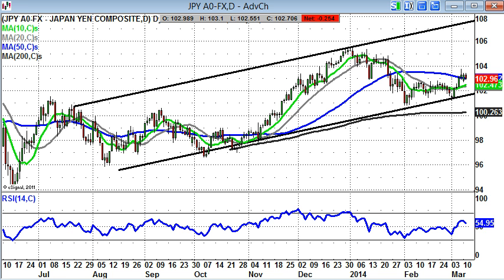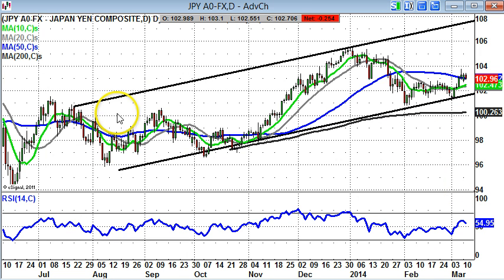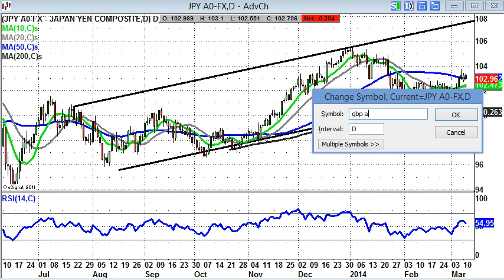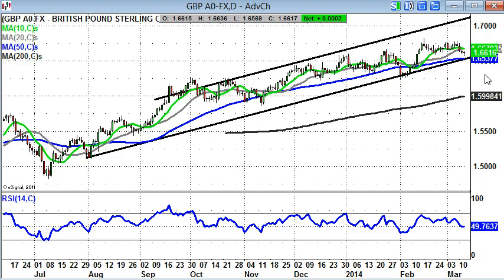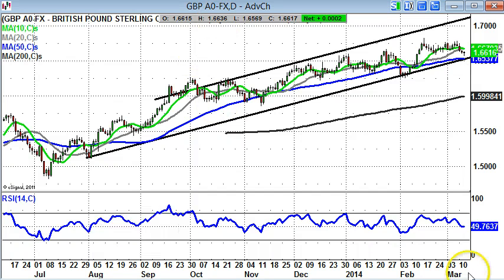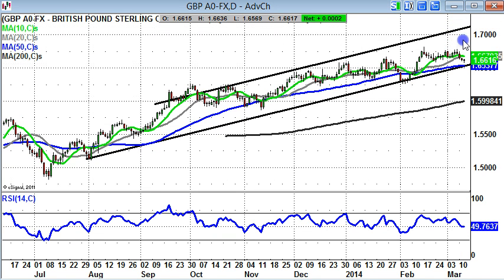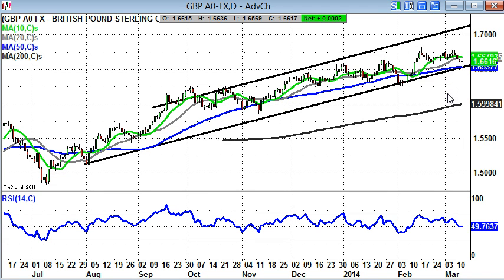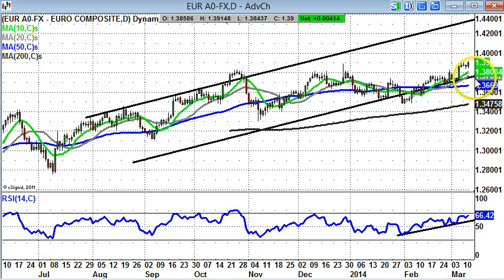Zak Mir Big 3 FX Crosses Video: Dollar / Yen, Cable, Euro / Dollar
Zak Mir, Editor of Spreadbet Magazine takes a look at the main FX pairs.